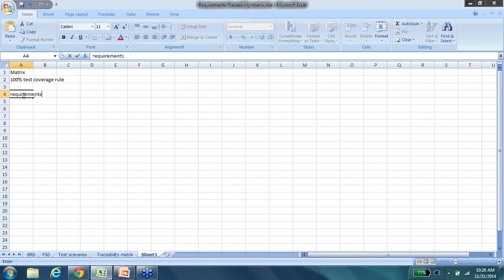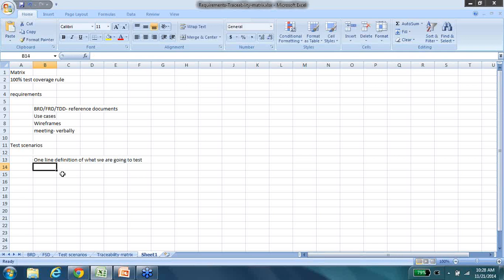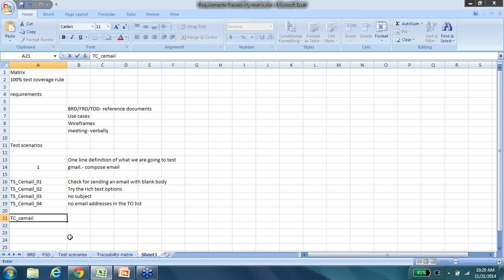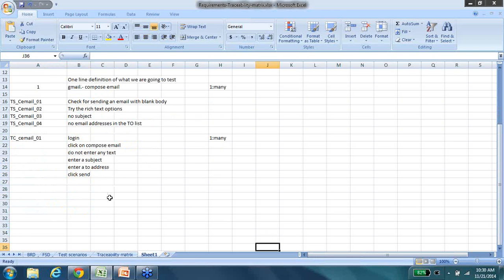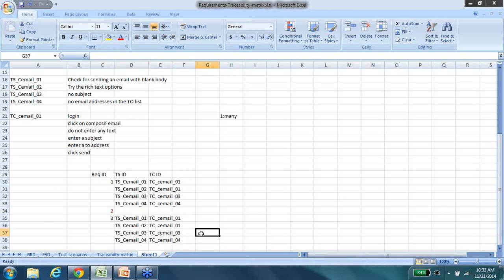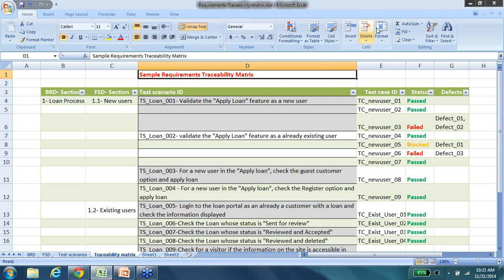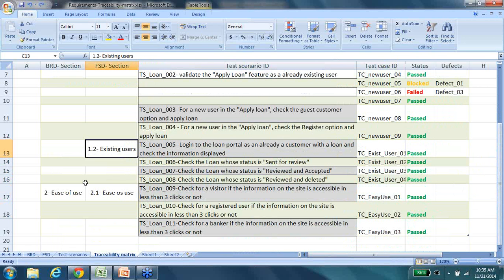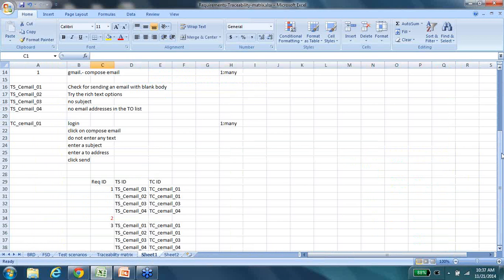How to Create Requirement Traceability Matrix - A step by step process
What Requirement Traceability Matrix and How to create it.

Learn what is:
requirement traceability matrix
requirements traceability matrix
requirements traceability matrix template
requirement traceability matrix template
requirement traceability matrix sample
requirements traceability matrix example
traceability matrix
requirements traceability
traceability matrix template
traceability
requirements traceability matrix definition
requirement traceability matrix in testing
requirements management
requirements management tools
requirement traceability
requirement analysis
requirements engineering
requirement management
requirement traceability matrix definition
requirements analysis
traceability matrix example
requirements management tool
software requirements specification
traceability matrix in software testing
software requirements traceability matrix
requirements traceability matrix sample
requirement traceability matrix example
traceability matrix sample